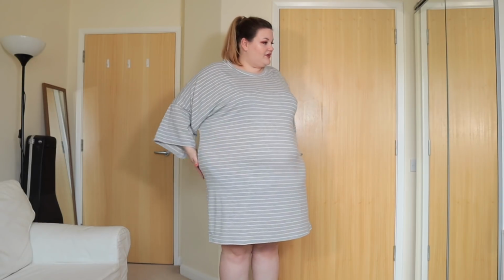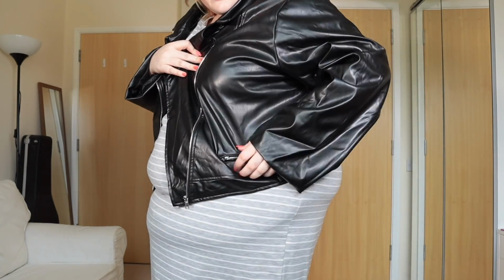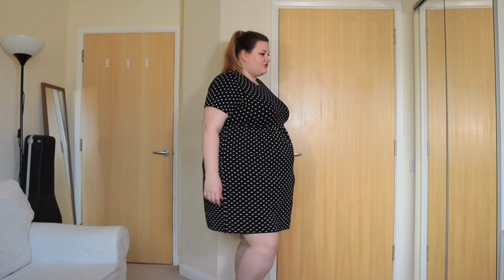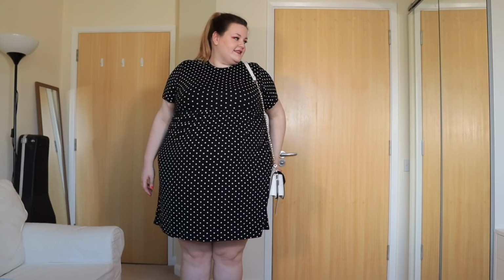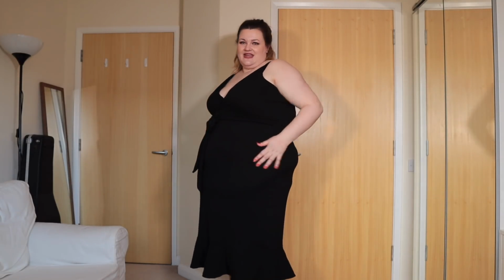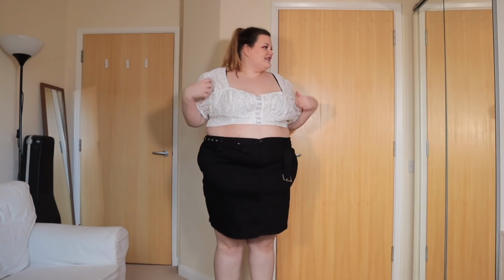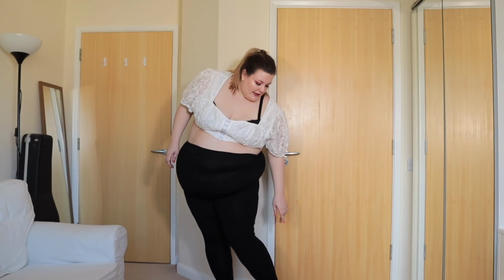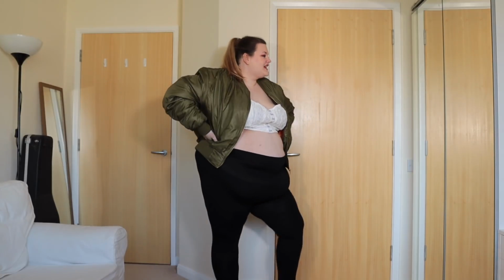Trying Pretty Little Thing For The First Time! - UK Size 28 Try On Haul *Trina-Louise*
Welcome to this try on haul where I try out Pretty Little Thing for the first time!

Thank you so much to Pretty Little Thing for gifting these items to me!!

PLUS BLACK POLKA DOT JERSEY SHORT SLEEVE MIDI SMOCK DRESS